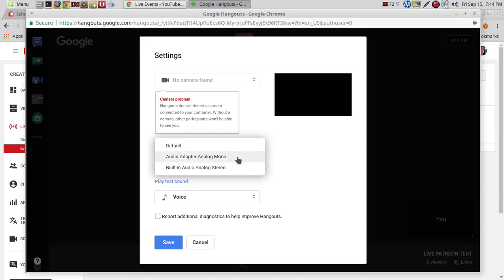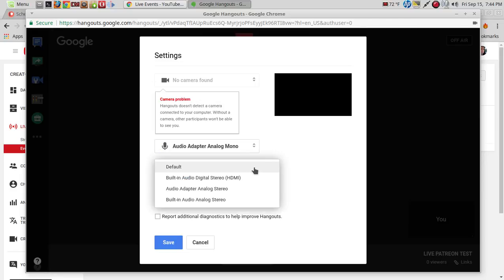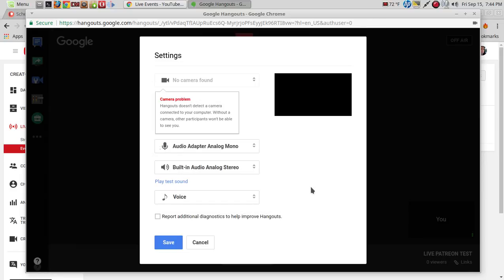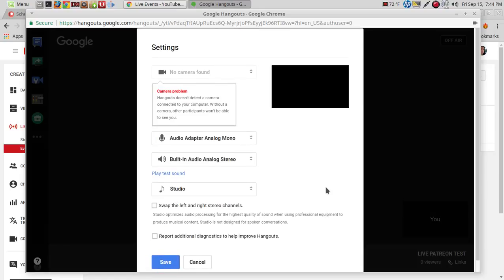How To Go Live With Patreon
My unedited test live streaming with Patreon
with Linux Mint (not Windows)